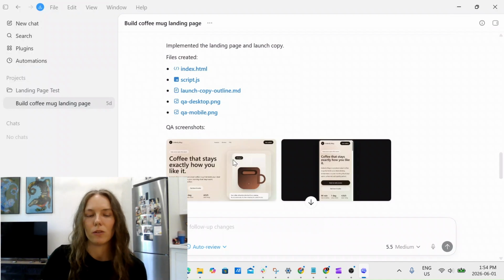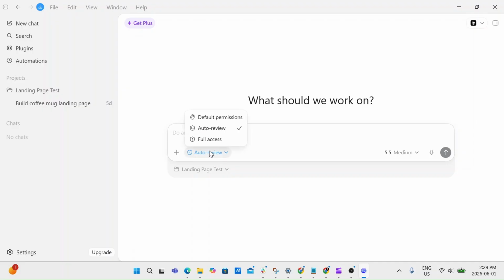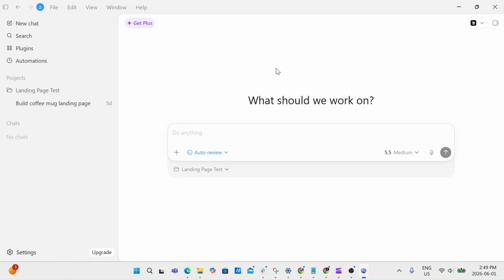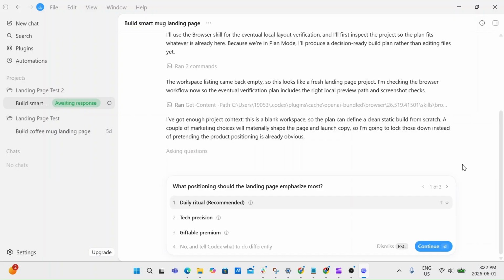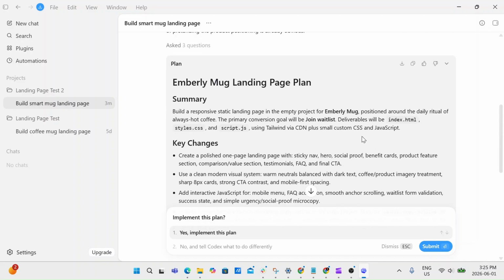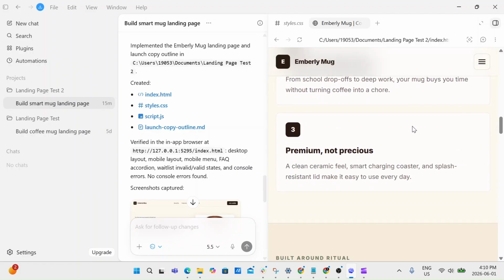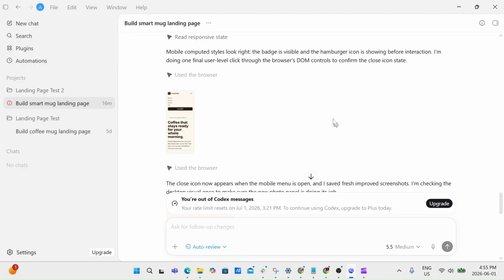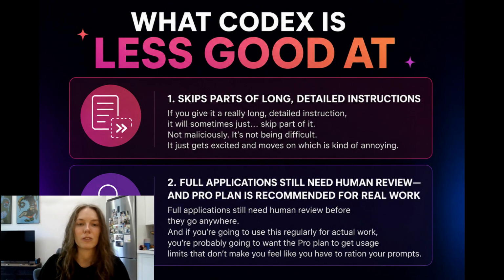How to Build a Landing Page in 30 Minutes with Codex (AI Tutorial)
I let an AI build a landing page, audit its own work, and fix its mistakes in under 30 minutes. Here's exactly how.

In this video, I walk through OpenAI Codex step by step: setting it up, writing a prompt that actually works, and watching it build a full product landing page (plus a marketing copy outline) from scratch.

Timestamps
0:00 – The thing that got me
0:29 – What Codex actually is
0:47 – Step 1: Download & setup
2:28 – Step 2: Writing the prompt
2:35 – Step 3: Plan Mode & the sandbox
4:20 – Step 4: Reviewing the output
5:13 – Step 5: Codex audits its own work
6:12 – Honest pros and cons
7:34 – Where to try it
7:55 – Codex vs Claude Code vs Cursor vs Windsurf

The exact prompt I used (copy and paste this):

"Act as an expert frontend engineer and growth marketer. I want to build a high-converting landing page for a new product: a smart coffee mug that stays hot. Please: build a clean, modern, responsive landing page using HTML, CSS via Tailwind CDN, and JavaScript — save the files to this project. Use your in-app browser sandbox to test the layout and give me 3 specific areas where we can improve the UX. Generate a launch marketing copy outline I can use for promotional assets."